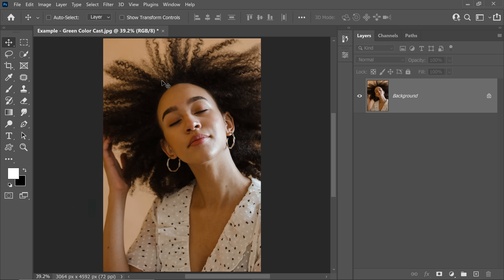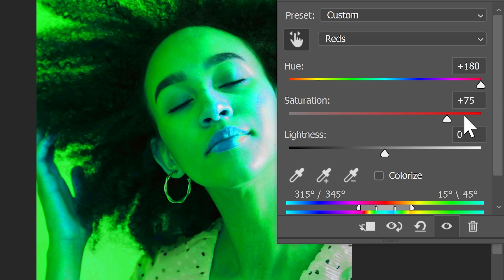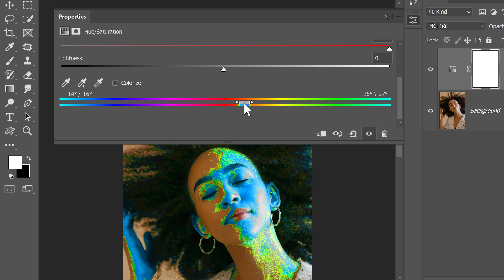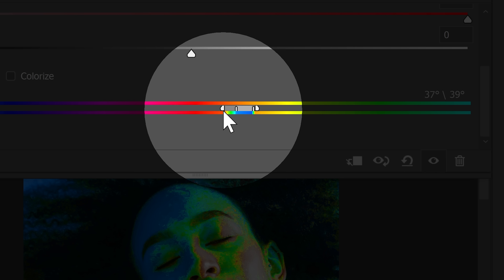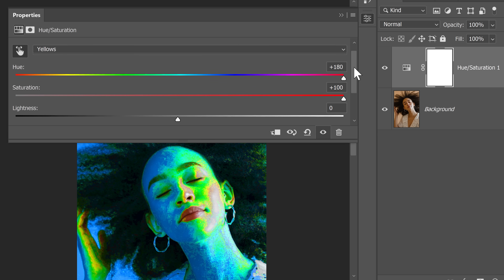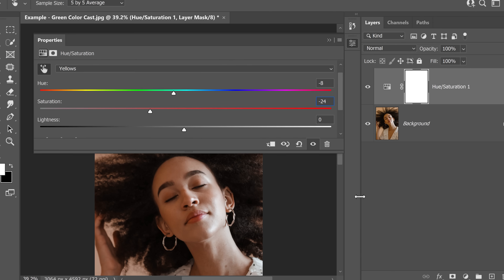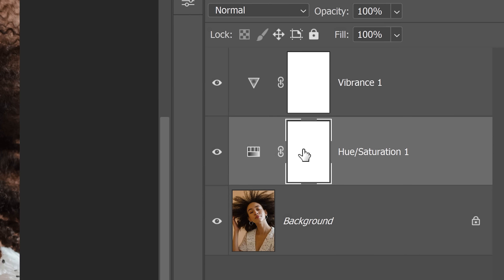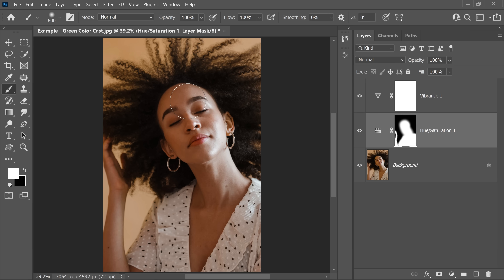Remove Hideous Greens from Faces in Photoshop!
A simple fix to remove ugly green color casts especially on the shadows of portraits with Photoshop! In this short tutorial, learn how to target specific colors and modify the Hue & Saturation of the same. We will also learn a tiny trick to bring back the colors to life after it has been fixed.